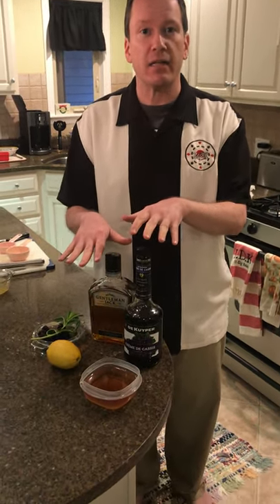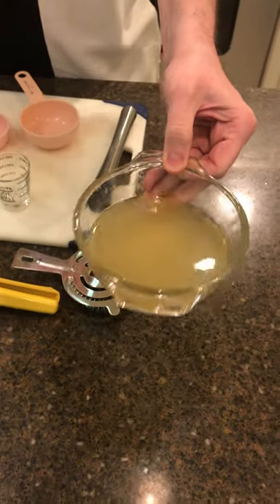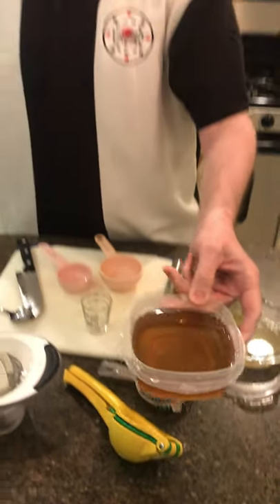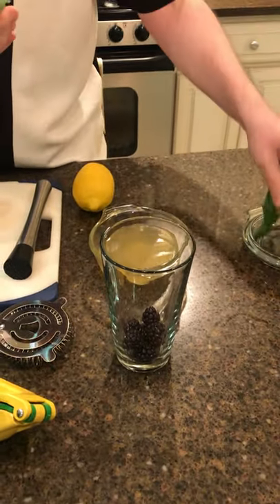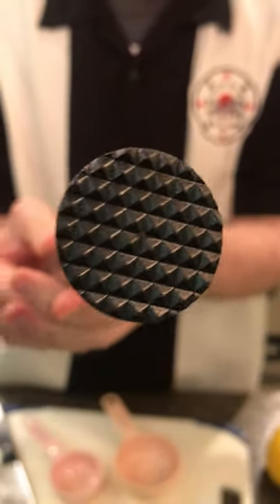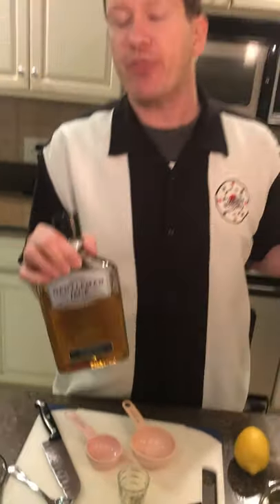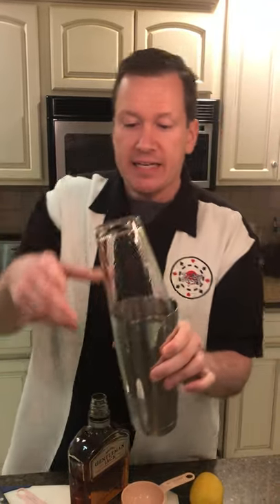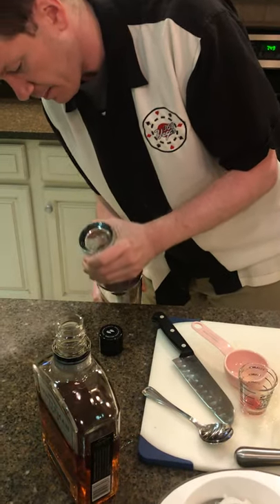Sinatra Smash - 360 Vegas Cocktails